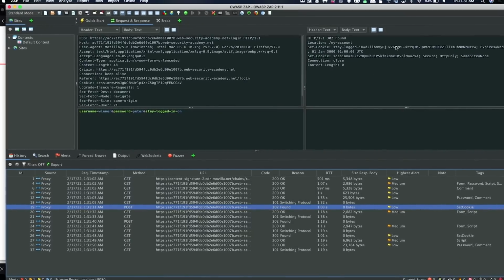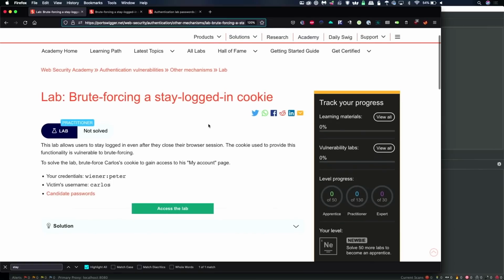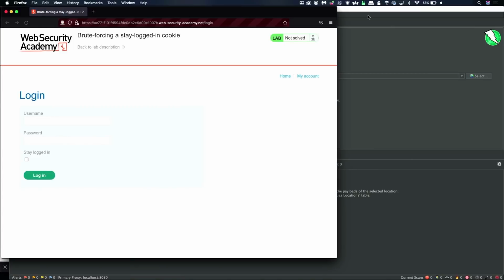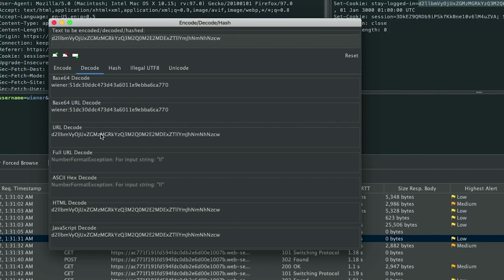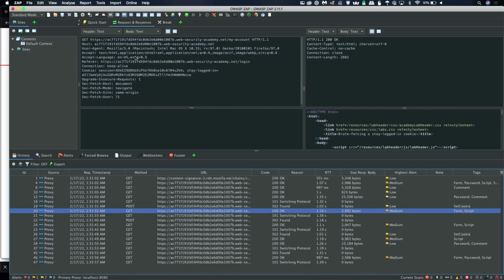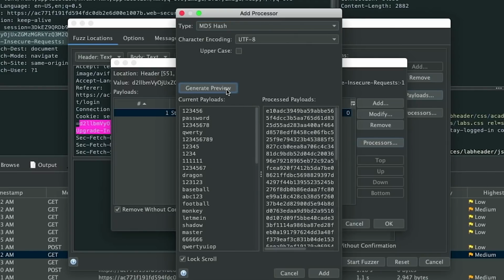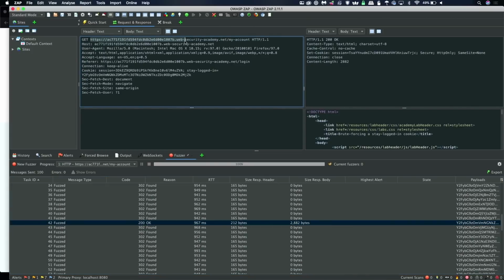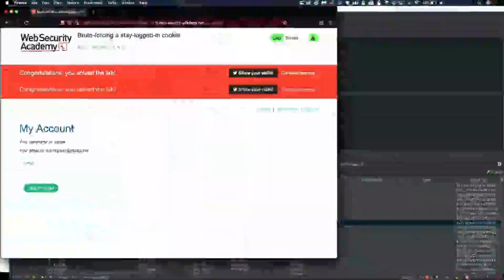Hacking Stay-Logged-In Cookies with Owasp Zap | HakByte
Owasp Zap is an amazing free tool for web application pentensters, and today we'll use it to brute-force a stay logged in cookie from a deliberately vulnerable web application.